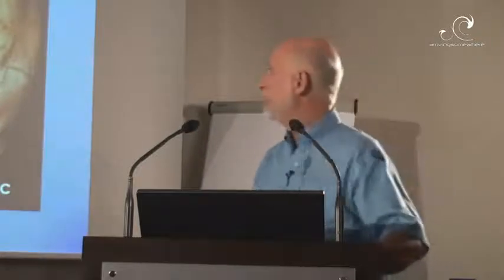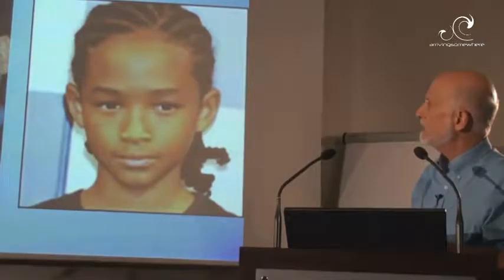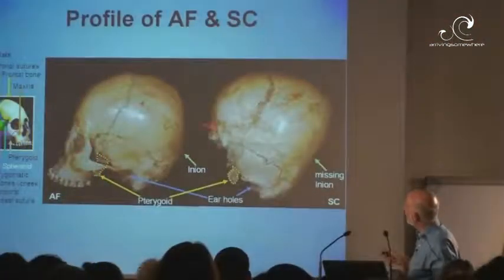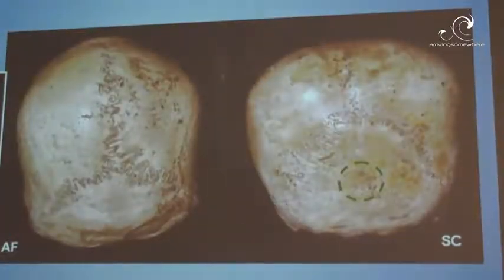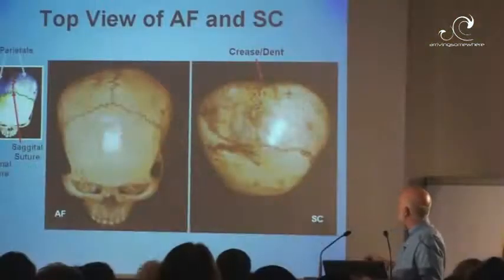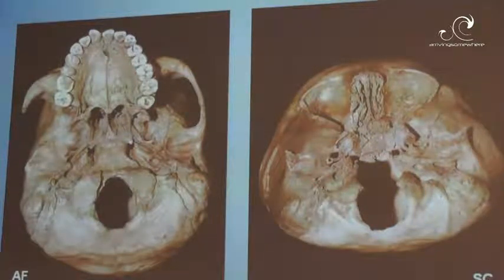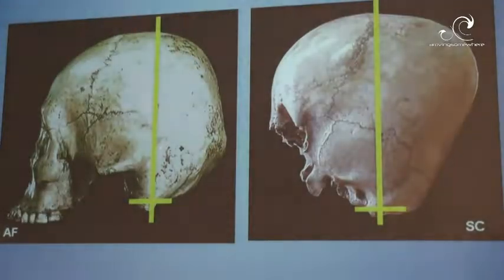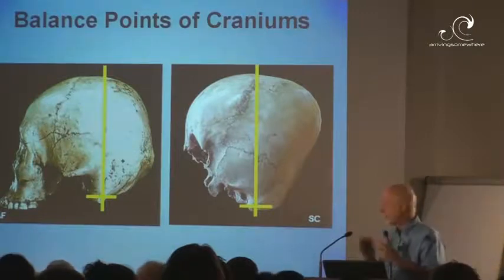TSC_10_P2.flv